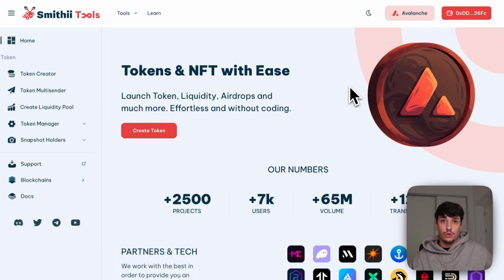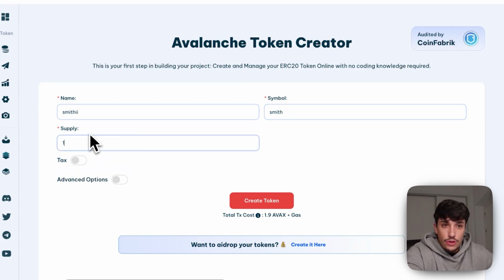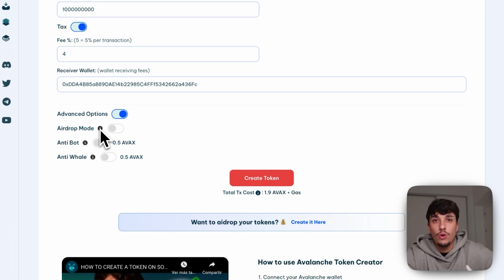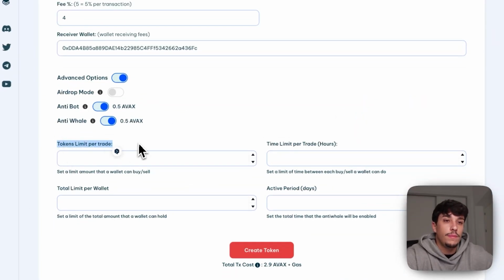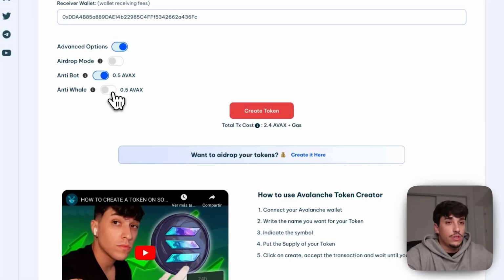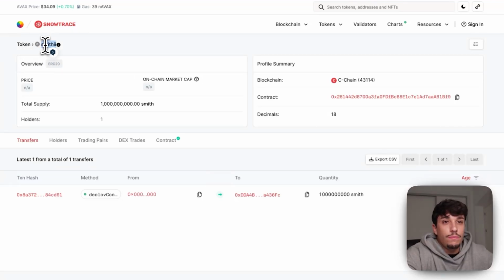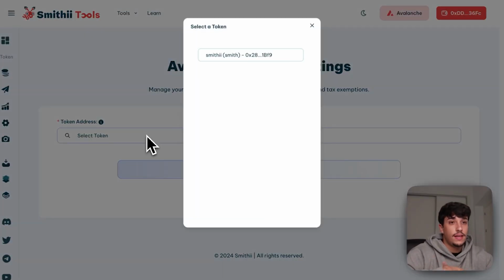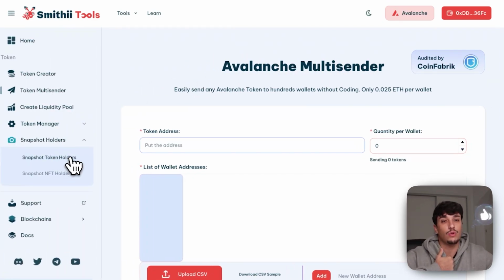How to create Meme Coin on Avalanche ✅ (Your own AVAX ERC-20 meme token)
Want to create your own Avalanche token? 🚀 In this video, we guide you step by step through the entire process of launching a token on the Avalanche blockchain using Smithii Tools💡.

Smithii is the All-in-one Solution for web3 Projects ✅